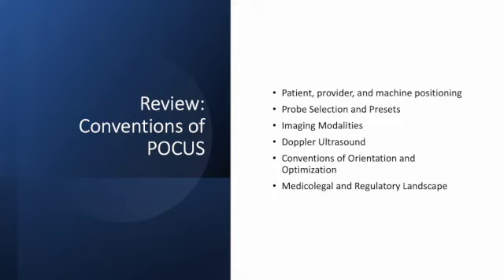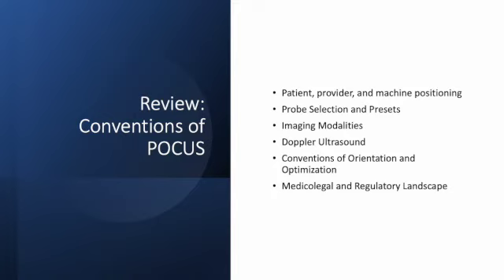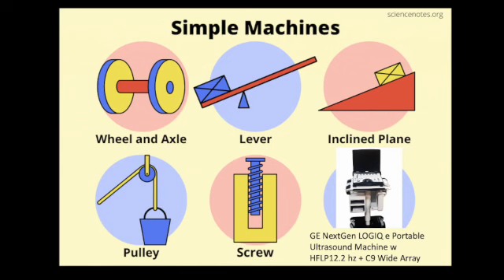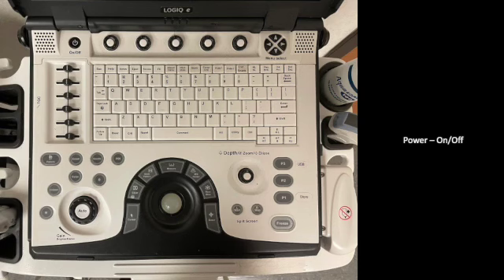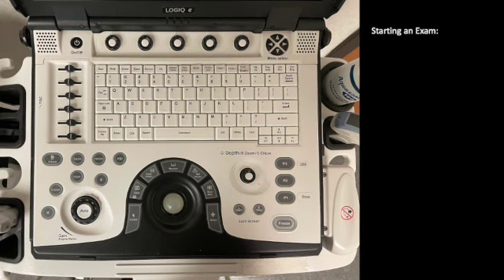POCUS Knobology | Master the Machine, Not Just the Medicine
Let’s be honest: Ultrasound machines can feel like spaceship dashboards at first 🛸. But don’t worry—this 9-minute crash course in “Knobology” is here to demystify those buttons, dials, and touchscreens.

In this lesson, you’ll learn:
⚙️ What each knob actually does
📸 How to optimize your image like a seasoned scanner
🔊 Adjusting depth, gain, and focus without freaking out

Understanding the hardware = better images = better care. So grab your probe, fire up your machine, and let’s get hands-on with the tech that powers POCUS.

📺 Start scanning smarter: Watch POCUS Knobology